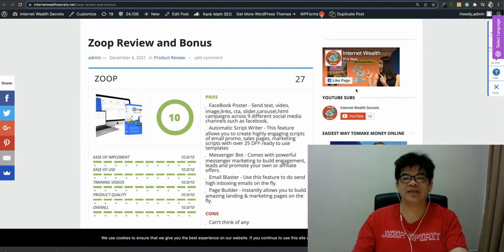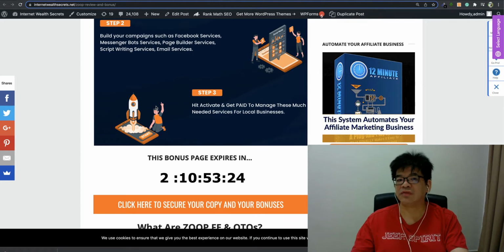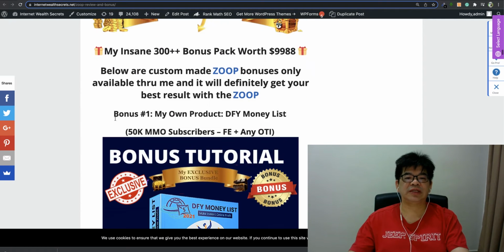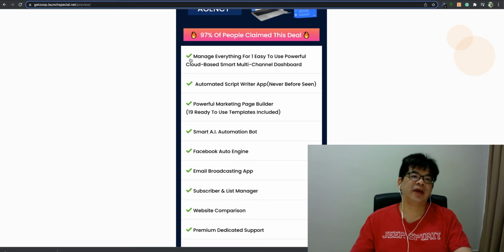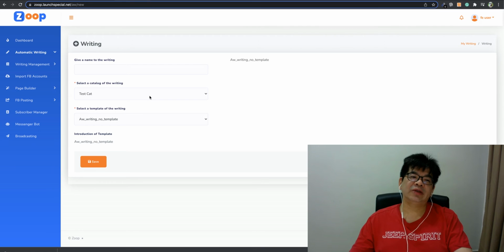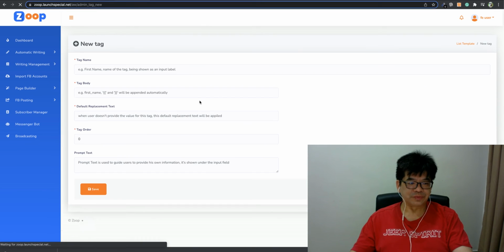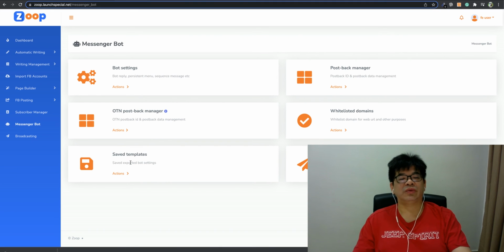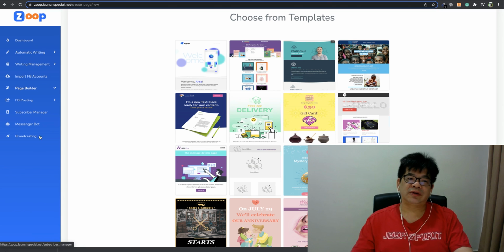ZOOP Review ✅✅🎁$10K VIP Bonus🎁✅✅5-In-1 Marketing Platform To Create & Sell Much Needed Services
🎁 Buy ZOOP With 300++ Premium Bonuses (worth $10K)  🎁
Bonus #1:  My Own Product (value $297) – DFY Money List (DFY 50K DFY MMO Subscribers)
Bonus #2:  My Own Product (value $297) – IM PLR Vault (Access To 6K++ PLR eBooks/Videos)
Bonus #5: $250K Funnel Kit
Bonus #6:Exclusive 3000 Image Motivation Quotes
Bonus #7:Exclusive 4000+ HD Stock Videos
Bonus #8:Nova -The Best TikTok Traffic AppVideoFunnel
Bonus #9: Javascript Commission Bot – The Best Instagram Traffic App
Bonus #10: TweetX – The Best Twitter Traffic App
Bonus #11: XSocial – Social Media Marketing Tool on A Cloud App
Bonus #12: 15 Free Traffic Methods YoWeb Agency Fortune’t Know
Bonus #13:Top 6 Paid Underground Traffic Sources
Bonus #14: Audio Wizard – Reseller Rights Included
Bonus #15: Exclusive List Building Training with 100 Free solo ads clicks
Bonus #16: Youtube Hack 2021
Bonus #17: Youtube Channel SEO
Bonus #18: High Ticket System
Bonus #19: 10xtools - 50 SEO Tools on A Cloud App
Bonus #20: Product Launch Attack
Bonus #21: Email Surge
Bonus #22: VidSpark (Video Creation Cloud App)
Bonus #23:  OutReachr
Bonus #24: Free Training How To Make Money Online without Selling
Bonus #26: Very Useful Software/Plugin In A Bundle (100 HQ software/app to boost your online biz)
Bonus #27: Vendor Bonuses
++ Plus 10 Exclusive Bonuses Below :
* 666,317 Youtube Views Case Study!
* How To Find & Close High Paying Clients
* Viral Secrets Exposed
* DOMINATE*YOUTUBE WITHOUT SHOWING YOUR FACE OR VOICE
* $10,060 & 6,424 Leads CASE STUDY
* PERSONAL BRANDING BLUEPRINT
* StoryTelling Marketing
* Pinterest Profits
* BUYER TRIGGERS (Reseller Rights)
* Facebook Ads Secret Advanced "SCALING"

What Is ZOOP  All About?
Zoop is a powerful 5in 1 Multichannel Marketing Platform that enables you to engage, promote, or sell much-needed services to online & local businesses.
* Get 6 Powerful Profit Getting Tools for the price of one!
* Visually Stunning GUI
* Comes fully load with tons of features & benefits
* Commercial Rights Included on the FE

Zoop consists of several powerful modules such as
* FaceBook Poster –Send text, video, image,links, cta, slider,carousel,html campaigns across 9 different social media channels such as facebook,
* Automatic Script Writer –This feature allows you to create highly engaging scripts of email promo, sales pages, marketing scripts with over 25 DFY ready to use templates
* Email Blaster –Use this feature to do send high inboxing emails on the fly.
* Page Builder –Instantly allows you to build amazing landing & marketing pages on the fly.
* Analytics-Get powerful analytics for Page and Messenger bots automation on the fly such as Page CTA clicks statistics, page engagement and impressions.

ZOOP , ZOOP Review, ZOOP Bonus, ZOOP Reviews,
ZOOP Bonuses, ZOOP Demo, ZOOP Walkthrough, ZOOP Tutorials,
ZOOP Training, ZOOP Demo, ZOOP  review, ZOOP Bonus,
ZOOP Demo,ZOOP Walkthrough, ZOOP  OTO, ZOOP Upgrade
Check Out Below Link How To Email To 10's of THOUSANDS of Internet Marketers For FREE!

Check Out Below Link How To Get Access To Download Unlimited PLR Contents As Lead Magnet & Own Products